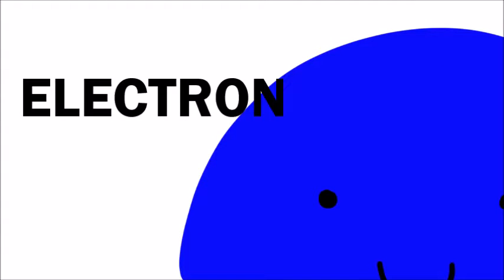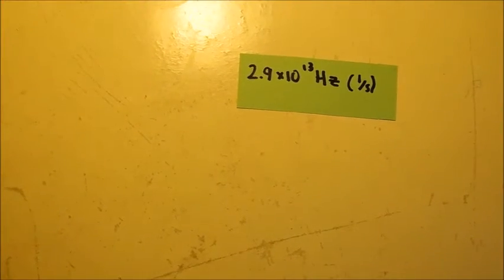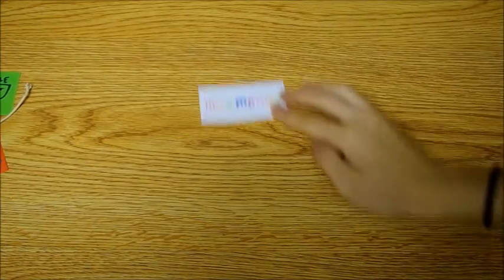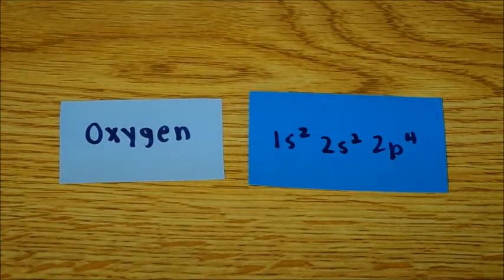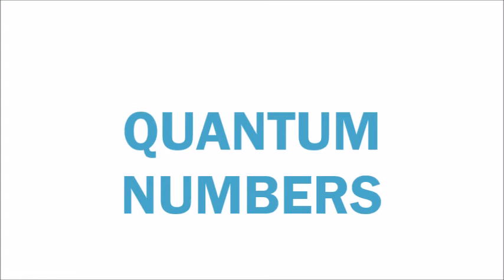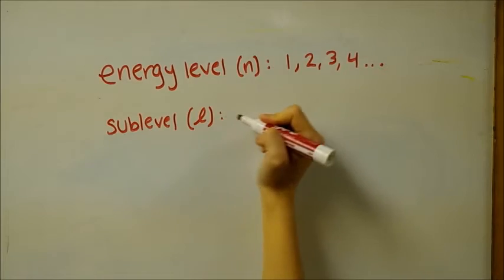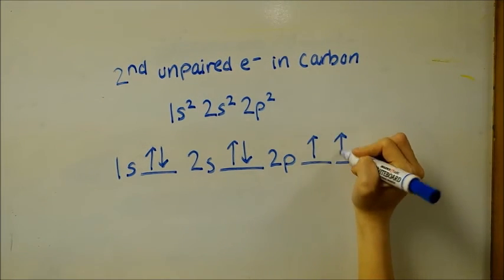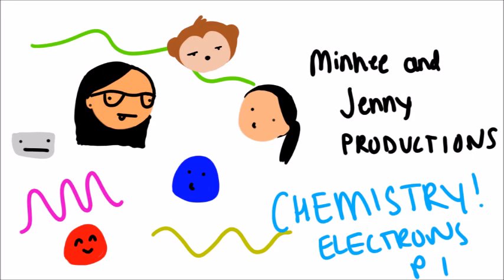Chemistry | Electrons - Minhee & Jenny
A friendly Chem video for all those looking for an informational guide on electrons! Full of fun, orbital diagrams, and quantum numbers for everyone!

Minhee & Jenny Period 1

Everything else: Minhee & Jenny

Hope this video helps you out! Happy studying.